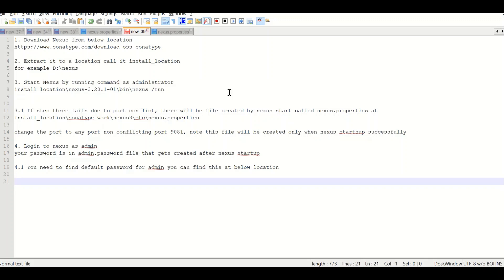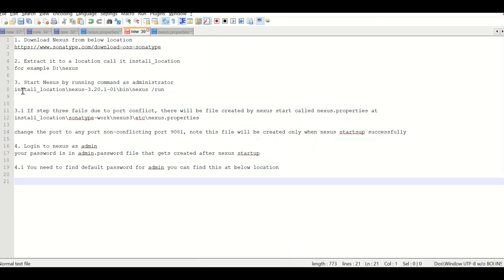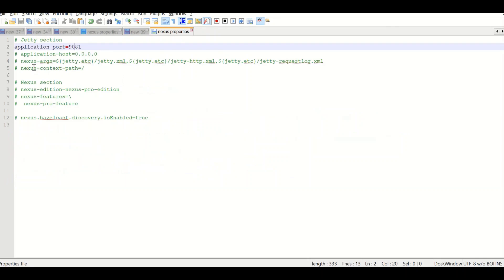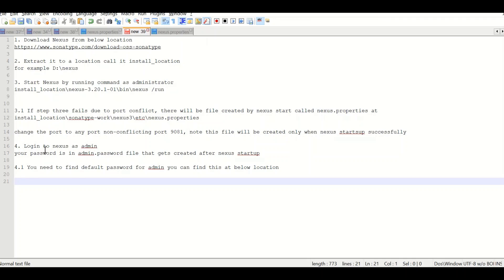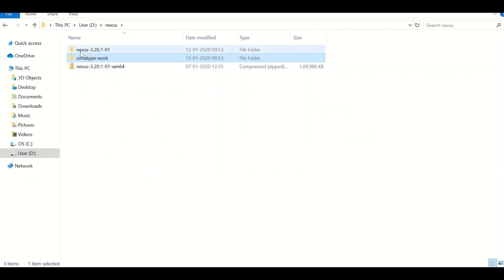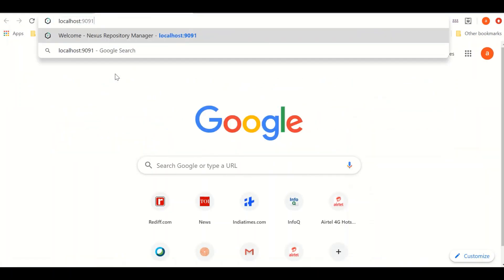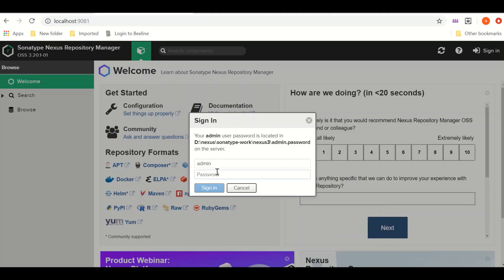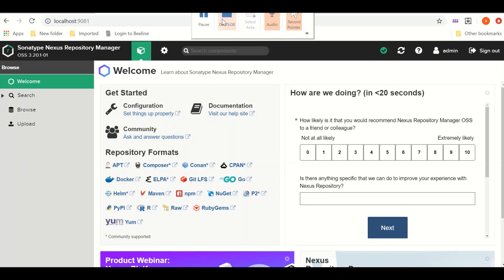nexus 3.2 and sonatype installation, admin login and port change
This is 5 mins nexus repository installation video. This will make nexus up and running in 5 mins straight covering all the tit bits including login via admin, changing the port along with download. Most of the time developers struggle to find right information on net for given version as tech landscape is even changing.